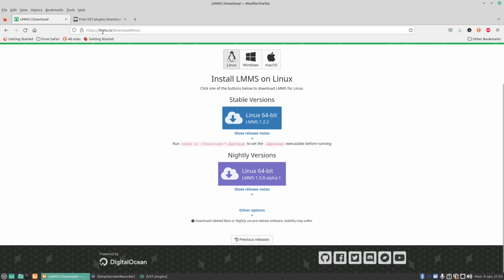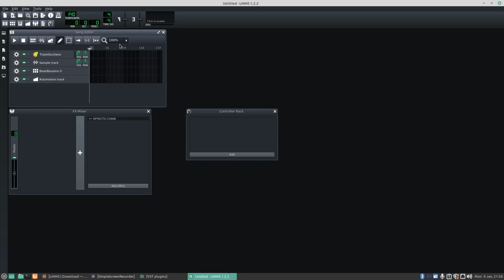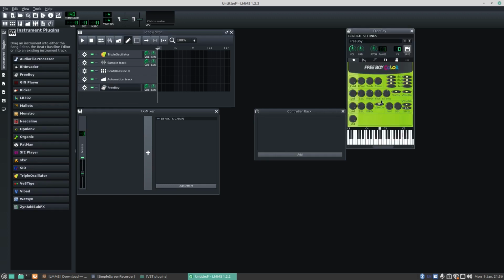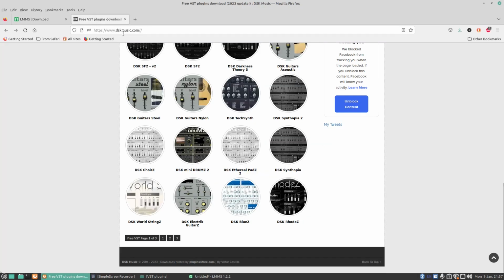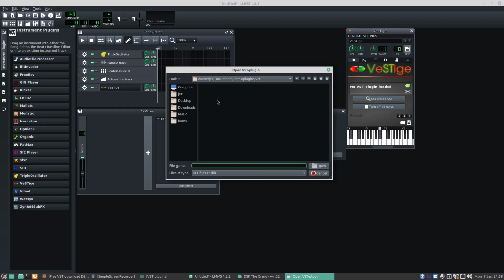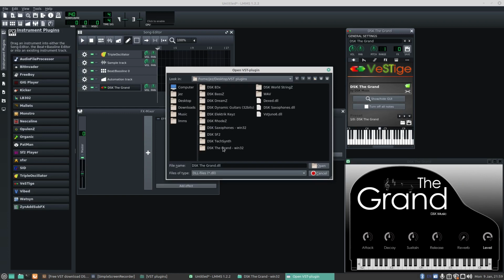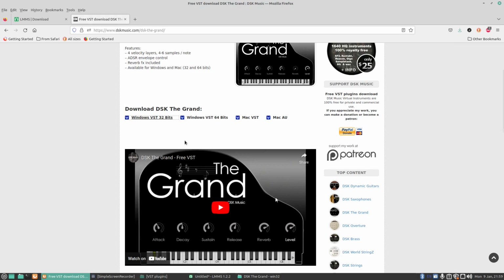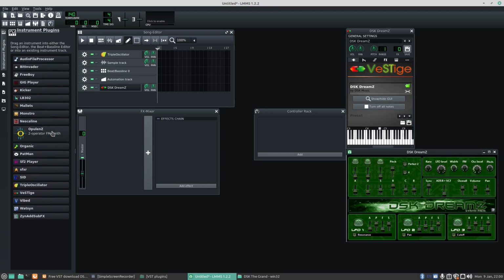Linux wednesdays VST plugins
In this weeks vide2o we look at installing vst plugins on LMMS
I have wine installed on my linux machine (mint20) and i got LMMS from the website